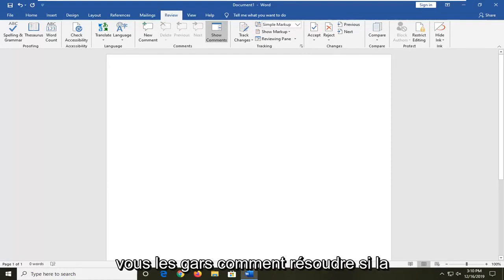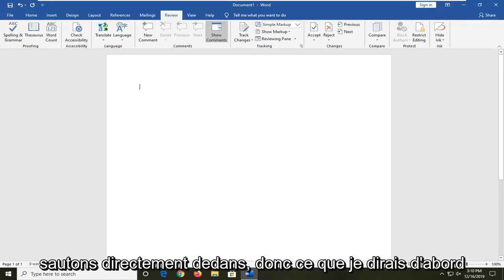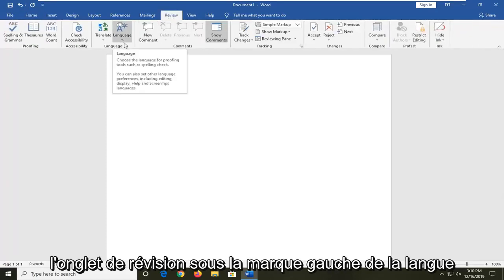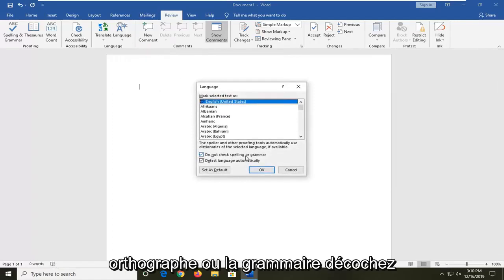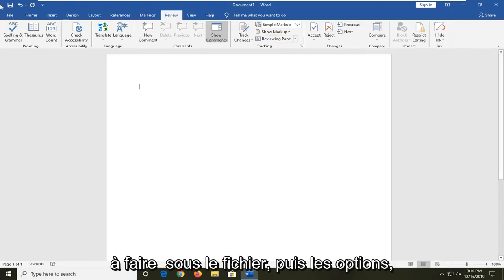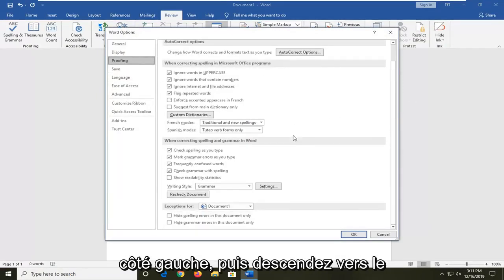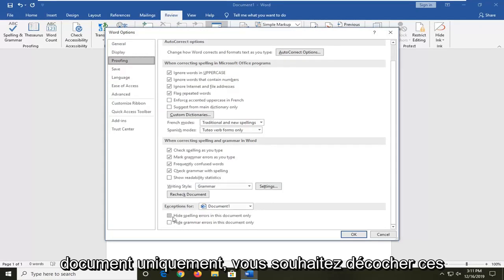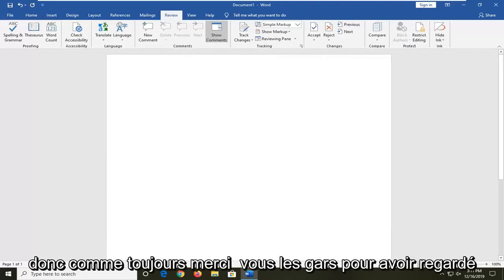Le vérificateur d'orthographe ne fonctionne pas dans Word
La vérification orthographique ne fonctionne pas dans Microsoft Word FIX.

Si les outils de vérification orthographique et grammaticale ne fonctionnent pas comme prévu dans Word, l'un des nombreux facteurs peut en être la cause. Alors que généralement, seul un simple changement de paramètre résoudra le problème, dans certains cas, la résolution est un peu plus compliquée.

Considérez quand et comment la vérification orthographique ne fonctionne pas dans Word pour trouver la solution la plus probable à votre problème.

Microsoft Word est un traitement de texte développé par Microsoft. Il existe depuis des décennies et est l'application bureautique la plus utilisée dans le monde. Il reçoit des mises à jour périodiques de Microsoft lui-même ciblant divers problèmes et améliorant diverses fonctionnalités.

Microsoft Word est un logiciel très utile pour écrire de longs paragraphes avec style. Presque chaque écrivain utilise Word sur son ordinateur. Les gens utilisent Microsoft Word sur le Bloc-notes car, outre les options de formatage, il peut détecter les fautes d'orthographe, les erreurs grammaticales et les formations de phrases. Cependant, si votre vérification de la grammaire et de l'orthographe ne fonctionne pas dans Microsoft Word, cet article vous montrera comment résoudre le problème.

Avez-vous déjà eu un de ces jours où vous essayez de sortir un document important, mais vous trouvez que le correcteur orthographique Word de Microsoft ne fonctionne pas ? Parfois, vous ne pouvez pas vérifier un document spécifique et d'autres fois, vous ne pouvez pas vérifier l'orthographe d'un document. Dans tous les cas, vous pouvez essayer certaines de ces solutions suggérées.

J'ai rencontré les deux saveurs de cette gêne. Dans certains cas, le problème était de ma faute et d'autres fois, je ne sais pas ce qui l'a causé, peut-être que c'était une mauvaise journée de copier-coller. Habituellement, je peux résoudre le problème avec les étapes ci-dessous, sauf s'il s'agit d'un document protégé.

Les utilisateurs utilisant Microsoft Word peuvent rencontrer un problème où leurs mots ne sont pas surveillés par l'éditeur. Ce problème n'est généralement pas important et peut être facilement résolu en modifiant certains paramètres. Nous passerons en revue divers paramètres à vérifier. Commencez par le premier et progressez vers le bas.